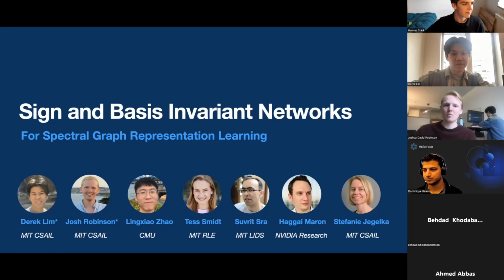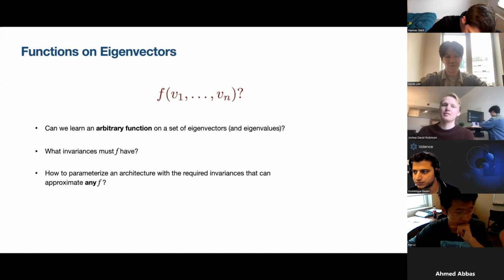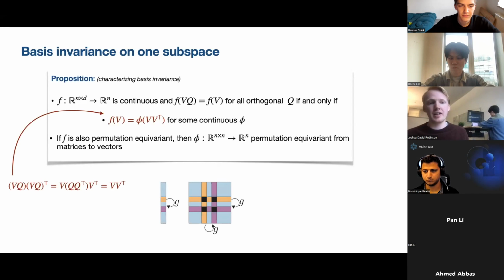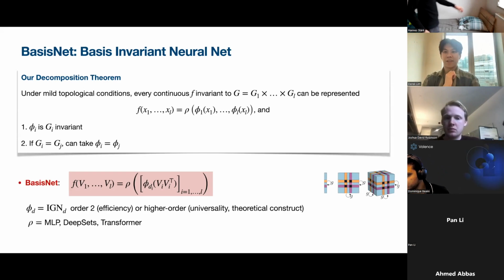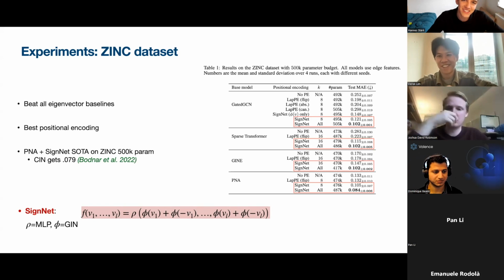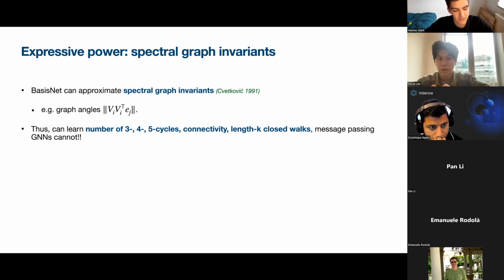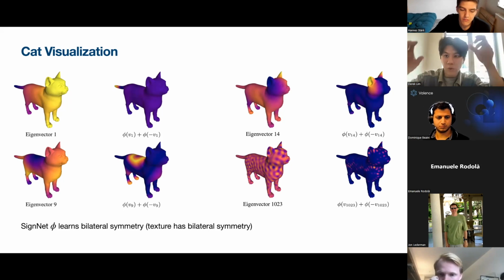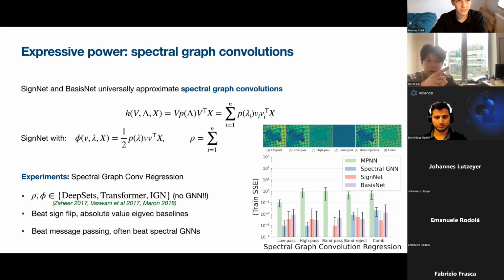Sign and Basis Invariant Networks for Spectral Graph Representation Learning | Lim & Robinson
Paper “Sign and Basis Invariant Networks for Spectral Graph Representation Learning”

Abstract: Any machine learning tasks involve processing eigenvectors derived from data. Especially valuable are Laplacian eigenvectors, which capture useful structural information about graphs and other geometric objects. However, ambiguities arise when computing eigenvectors: for each eigenvector v, the sign flipped −v is also an eigenvector. More generally, higher dimensional eigenspaces contain infinitely many choices of basis eigenvectors. These ambiguities make it a challenge to process eigenvectors and eigenspaces in a consistent way. In this work we introduce SignNet and BasisNet -- new neural architectures that are invariant to all requisite symmetries and hence process collections of eigenspaces in a principled manner. Our networks are universal, i.e., they can approximate any continuous function of eigenvectors with the proper invariances. They are also theoretically strong for graph representation learning -- they can approximate any spectral graph convolution, can compute spectral invariants that go beyond message passing neural networks, and can provably simulate previously proposed graph positional encodings. Experiments show the strength of our networks for molecular graph regression, learning expressive graph representations, and learning implicit neural representations on triangle meshes. Our code is available

Authors: Derek Lim, Joshua Robinson, Lingxiao Zhao, Tess Smidt, Suvrit Sra, Haggai Maron, Stefanie Jegelka

00:00 - Intro
00:20 - Speaker Intro
00:47 - Learning with Eigenvectors
05:42 - Handling Invariances in Eigenvectors
20:48 - Parameterizing Invariant Functions on One Eigenspace
28:05 - Parameterizing Invariant Functions on Multiple Eigenspaces
39:17 - Theoretical and Empirical Strength for Graph Learning
1:05:20 - Visualization and Additional Results
1:17:04 - Summary & Conclusion
1:17:13 - Q+A